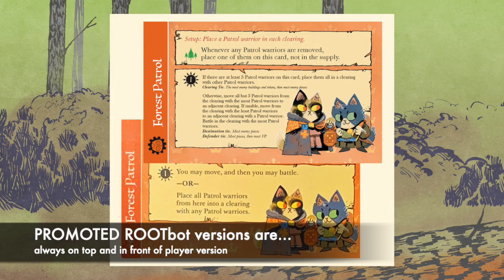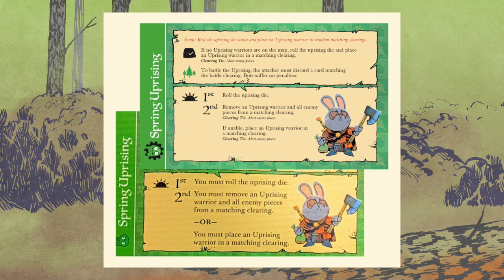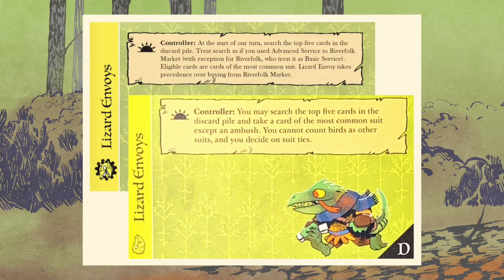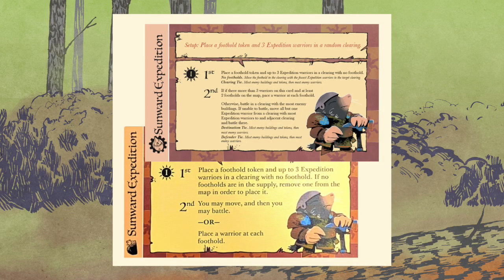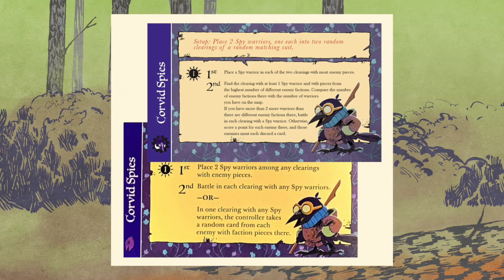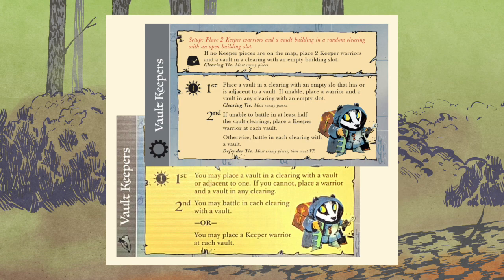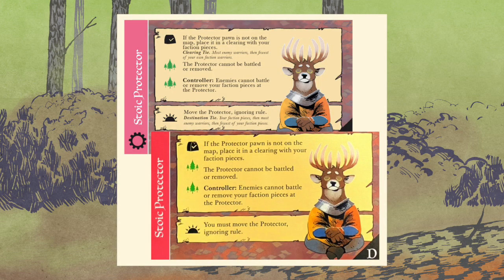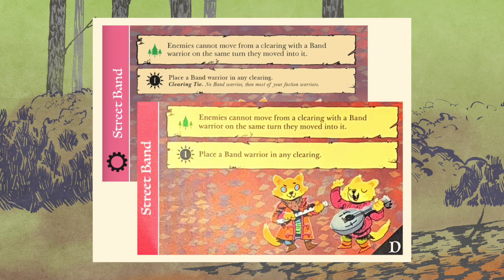Hirelings + ROOTbots w/ Ehss, May '22 (Winding the Gears)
Welcome back to Winding the Gears, a sub-series of the ROOTbot Academy where I dive into the work in progress Better Bot Project, or as in this case, stuff that's created by community members outside the "official" development of the BBP. This is the big sibling episode to last week's look at how to use modified Landmarks with ROOTbots in your woodland... now we're gonna look at all the hirelings! Thanks to Ehss' hard work, these are available right now to print and use, so lemme show you how! Enjoy!

TIMESTAMPS…
0:00 - Greetings & Intro
1:06 - Where these rules come from and the PNP process
3:30 - My symbols and how to use these hirelings in general
10:23 - A final note on setting up the hirelings
THE HIRELINGS
CATS
12:41 - Forest Patrol
14:08 - Feline Physicians
BIRDS
14:50 - Last Dynasty
17:01 - Bluebird Nobles
ALLIANCE
17:20 - Spring Uprising
18:41 - Rabbit Scouts
VAGABOND
19:06 - The Exile
20:51 - The Brigand
LIZARDS
21:38 - Warm Sun Prophets
22:44 - Lizard Envoys
OTTERS
25:05 - Riverfolk Flotilla
26:45 - Otter Divers
MOLES
27:51 - Sunward Expedition
30:18 - Mole Artisans
CROWS
31:03 - Corvid Spies
32:57 - Raven Sentries
RATS
33:38 - Flame Bearers
36:07 - Rat Smugglers
BADGERS
36:53 - Vault Keepers
38:14 - Badger Bodyguards
BIG DEER
39:04 - Reminder about Hireling setup rules stuff/my faction idea for Patrick Leder and a Cole Wehrle
40:20 - Furious Protector
41:44 - Stoic Protector
PORCUPINES
42:48 - Highway Bandits
45:09 - Bandit Gangs
MUSICIANS
46:04 - Popular Band
47:14 - Street Band
OTHER STUFF
47:41 - My overall opinions so far
48:53 - Signoff & Final Thoughts

MY PLACES...

OTHER ROOT STUFF:
\ ROOTbotics BASICS \
If you're not fully comfortable with the basics of the ROOTbots, here's a video all about that! This was the first video in my reboot of the whole clockwork series, entitled ROOTbot Academy. Enjoy!

\ BETTER BOT PROJECT \
If you're interested in this or any of the other free-to-print BBP factions, head on over to Board Game Geek to get the most up-to-date files as well as read any discussions that might be taking place:

\ MY FLOWCHART \
And if you catch a glimpse of the inside of my Root box cover, my homemade Root faction flowchart (with major props to Tom Teaches for the better icons) is available to print and have with you at all times, in case you or other players need some help with faction choice. Also, this will be getting a total overhaul with the new factions sometime this spring once I've had more time to play around with them:

\ MY POEM ABOUT THE FLOWCHART \
This was my entry to the 60-Second Root competition to help celebrate the Marauder Expansion, wherein I confess my undying love for the game in the form of prose, referencing the aforementioned flowchart and what it means for a game to inspire _this_ much creativity in its fans:

\ MY TRUMPET EXERCISES \
Speaking of undying love and creativity, here are the eight exercises I wrote for trumpet inspired by the eight factions currently in print (the rats and badgers will have to be added soon!):

\ ROOT THE MUSICAL!? \
Okay, now I'm just being ridiculous. This was ANOTHER creative project that sort of lit my brain on fire for one weekend... I made a spoof on a different song from a different Broadway musical for each of the currently published factions... I know... usually this is when someone says "get a hobby" but clearly I already have one...

MY THANK YOUs:

MUSIC!

LEDER GAMES!
For the incredible work that every member of the Leder team puts into titles like Root in order to transport us to the ruthless, wondrous woodlands, from the bottom of my heart I thank you. I also additionally thank Kyle Ferrin and the Leder team for making some of his ridiculously good Root artwork available for the 60-second Root competition so I could make this new venture look that much prettier (all rights reserved to Leder Games and Kyle Ferrin as applicable).

VIEWERS!